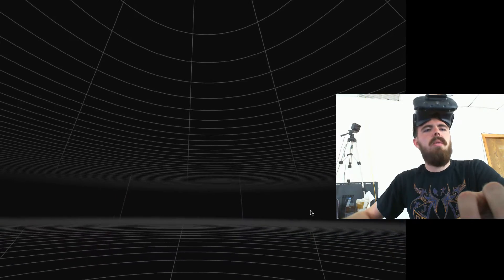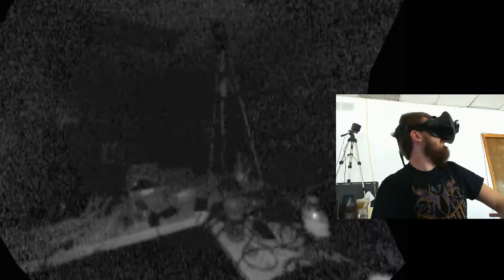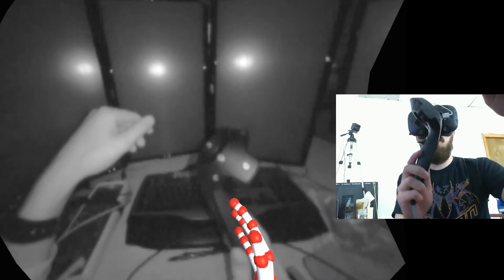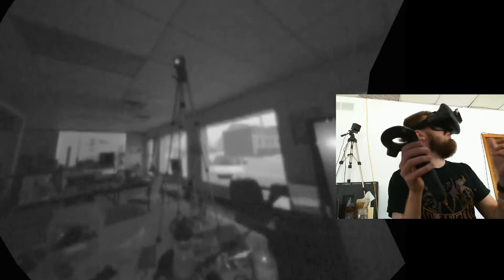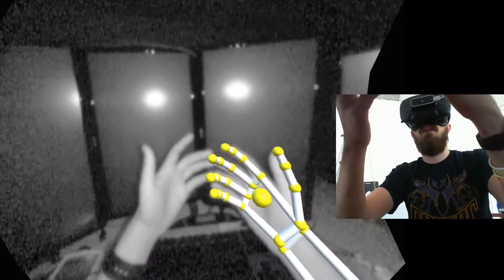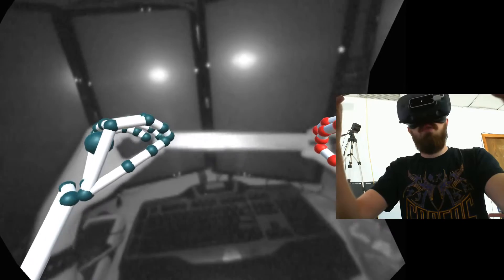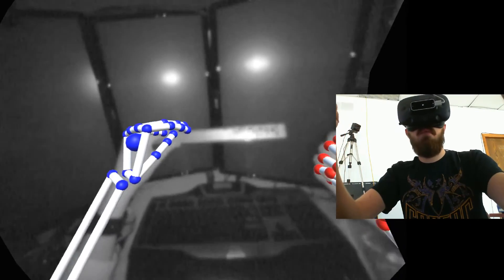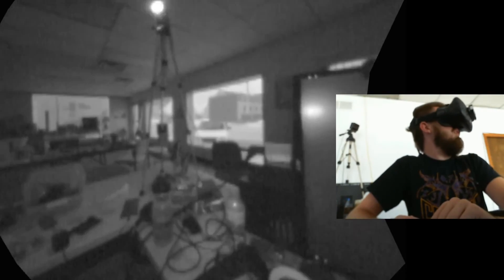Seeing the world in infrared with HTC Vive and Leap Motion